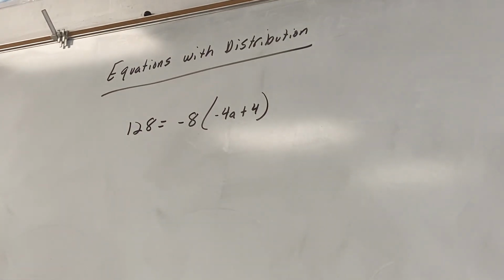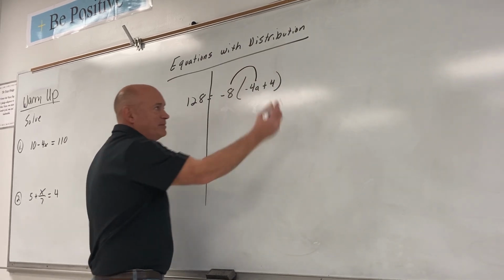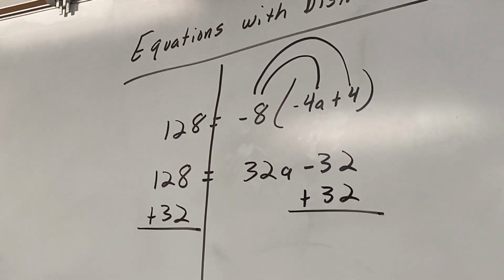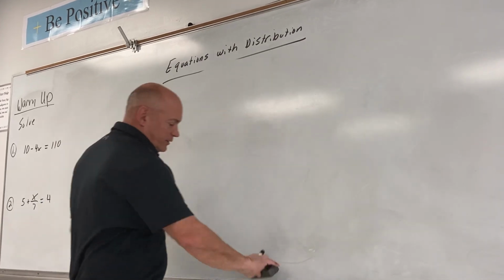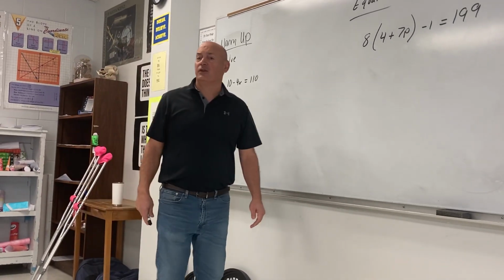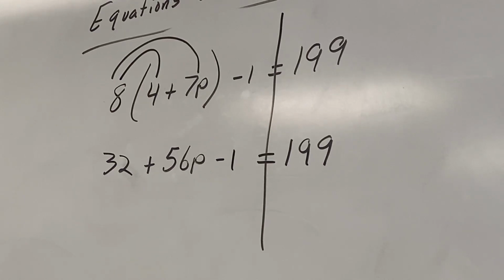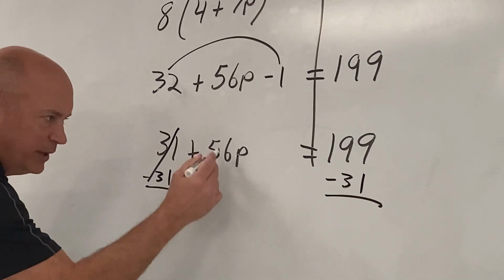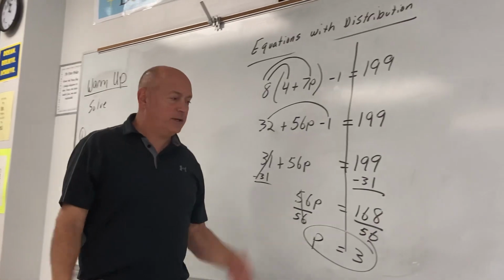Coach Murphree: Equations with Distribution